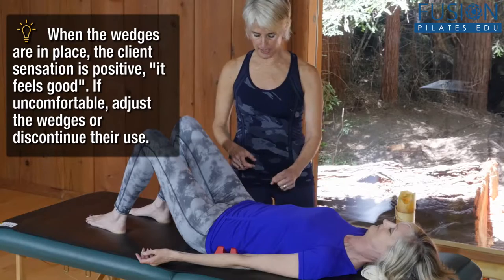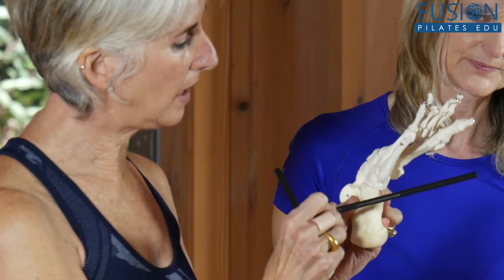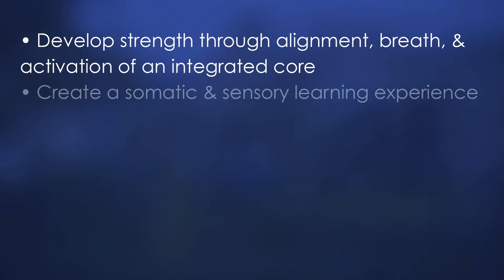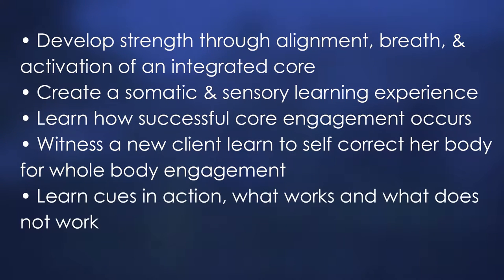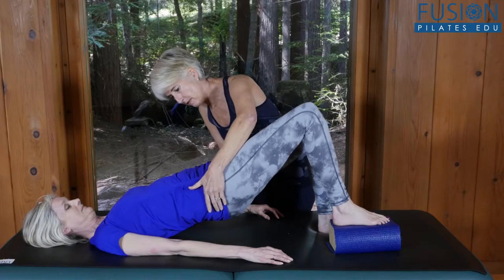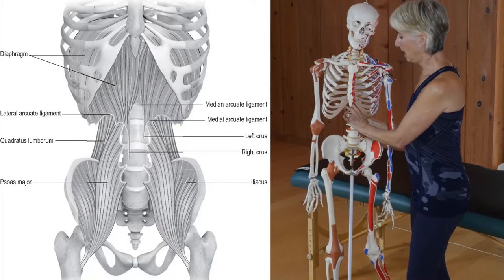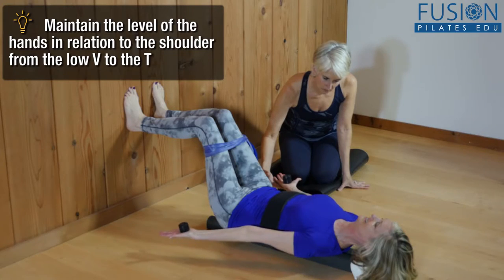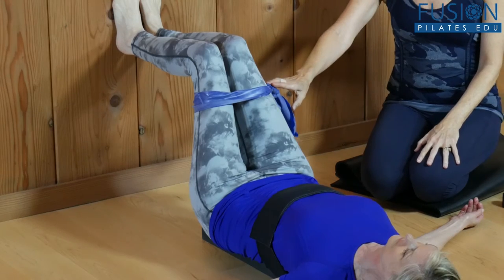Pilate Mat Strengthening by Madeline Black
Mat Strengthening by Madeline Black

Description

Madeline Black teaches her concepts of whole body support with optimal alignment created and reinforced by gravity which will create freedom of movement. Learn how the myo-fascia core and diaphragmatic systems help to organize healthy movement patterns for strength.

Observe Madeline teaching a first time client how to connect into herself to find the coordination of engagement for whole body integration.

The workshop begins with an explanation of the anatomy, alignment, and movement mechanics. Then we progress into challenging non-apparatus exercises. Watching Madeline work one on one with a client gives you specific cueing and language of guiding a client into learning new movement skills. The workshop ends by adding challenging movement exercises which build on the previous lessons.